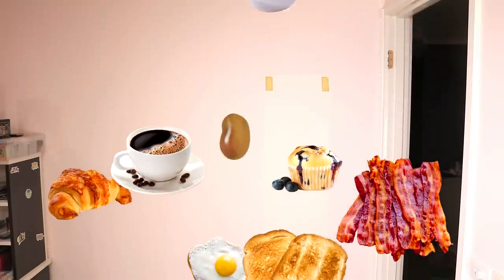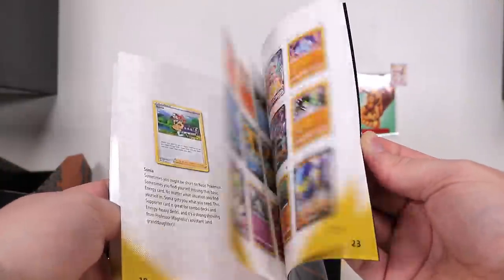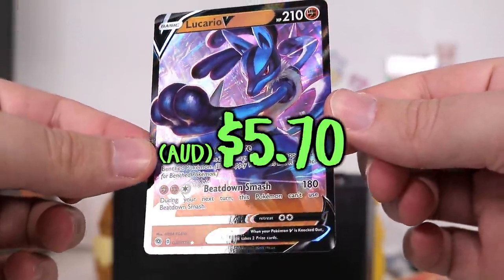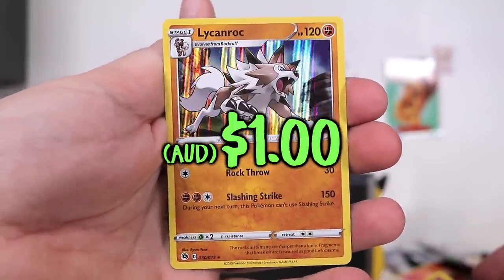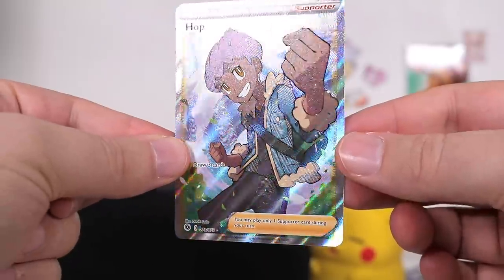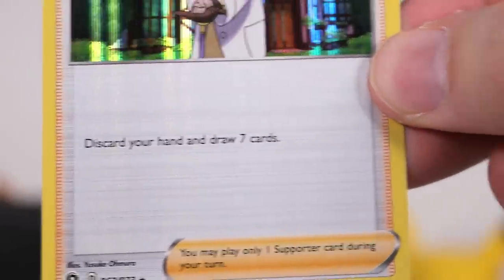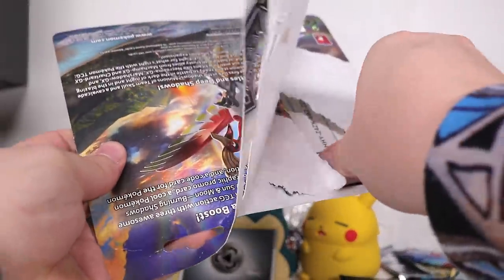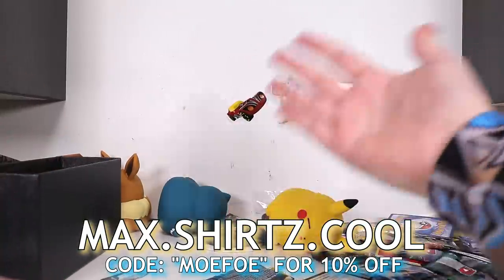Opening a Pokemon Champion's Path Elite Trainer Box!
About the Pokemon Champion's Path Set:
Pokémon TCG: Champion's Path is a special expansion released during the Sword & Shield Series of the Pokémon Trading Card Game. The set features Generation VIII Pokémon, Pokemon V and Pokemon VMAX.

Champion's Path is a special expansion of the Sword & Shield Series of the Pokemon Trading Card Game. It is based on Pokemon Sword and Shield, featuring Generation VIII Pokemon and focuses on the Gym Leaders of the Galar region. It was released on September 25, 2020. Similar to the Generations and Shining Legends expansions, Champion's Path booster packs could not be purchased separately and instead, were available exclusively in various set-related products. Champion's Path is composed of the Japanese Infinity Zone expansion as well as the Explosive Walker and Legendary Heartbeat subsets, VMAX Starter Sets, and the V Starter Decks.